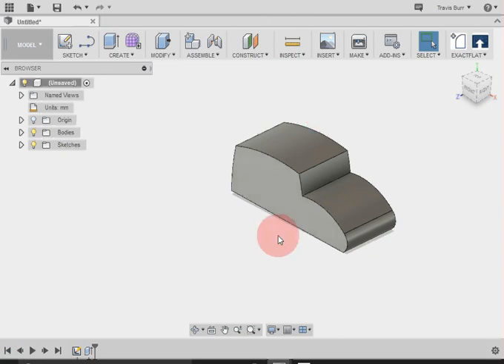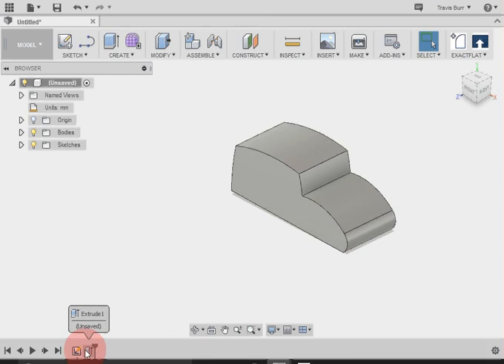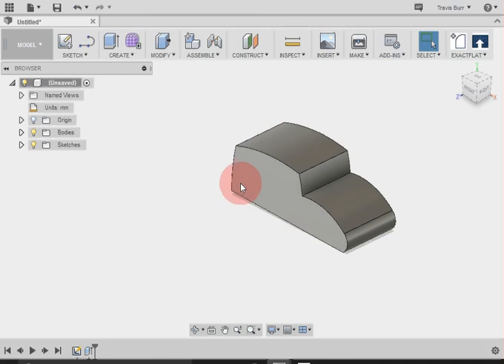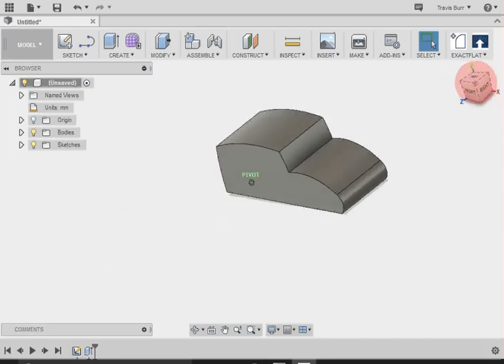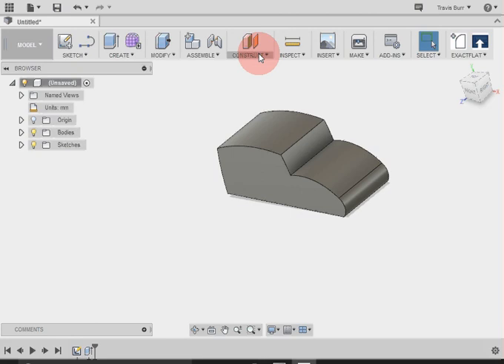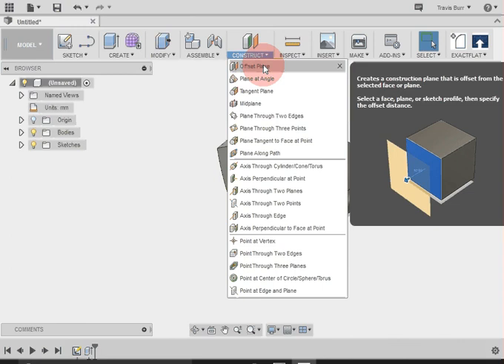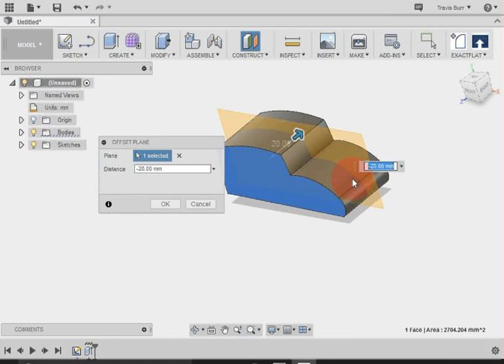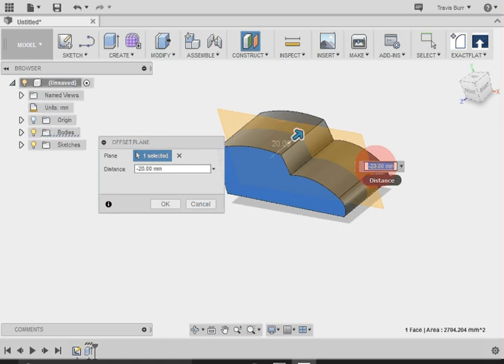Fusion360 - Creating a work plane - basic car 3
This video shows you how to create a basic work plane